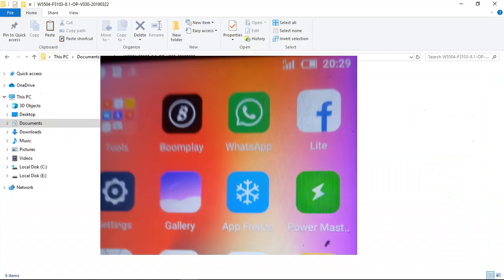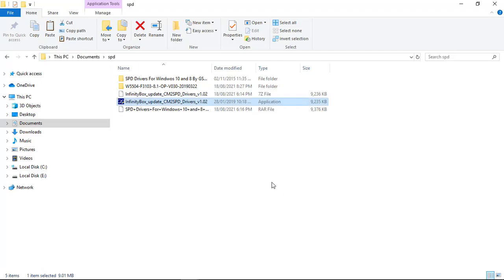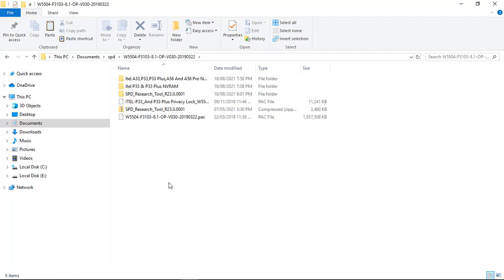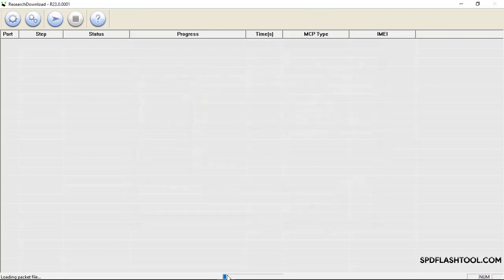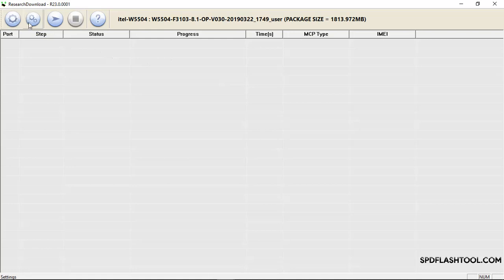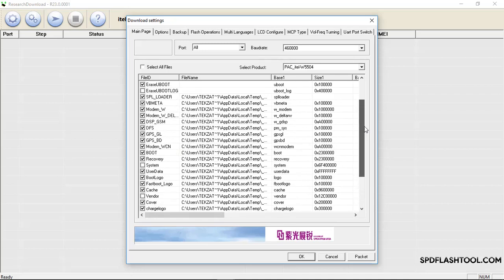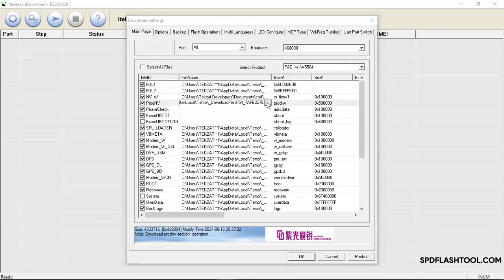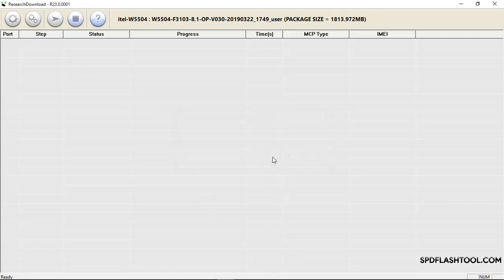How to Fix Itel A33 No Service Network after flashing.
To fix Itel A33 network or No Service after flashing.
You need to Charge the Itel Phone.
Get a working ROM of the phone.
Get Research Downloader Version R23.
Extract the ROM you downloaded.
If you flash Itel with wrong file your LCD won't display or phone won't power.
And download the file on the description below.